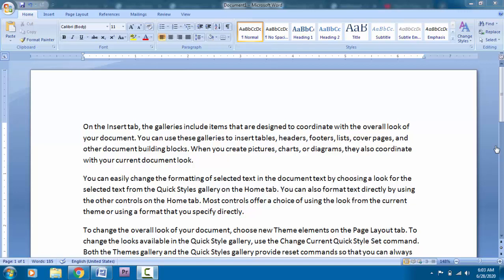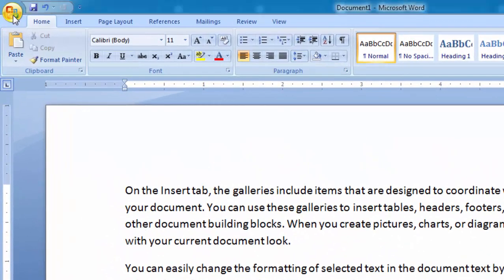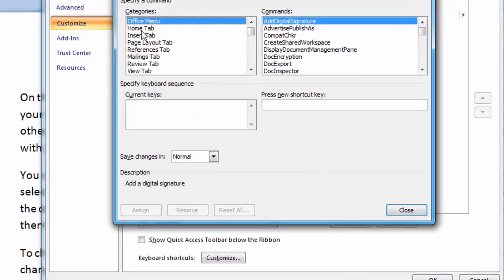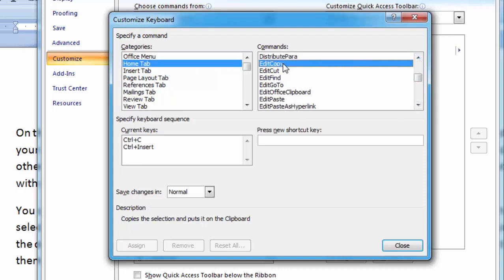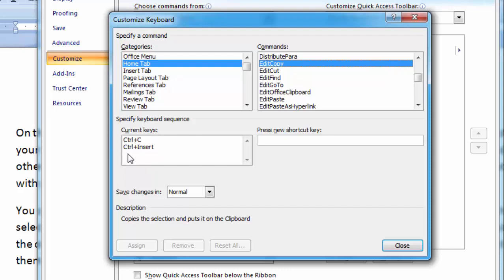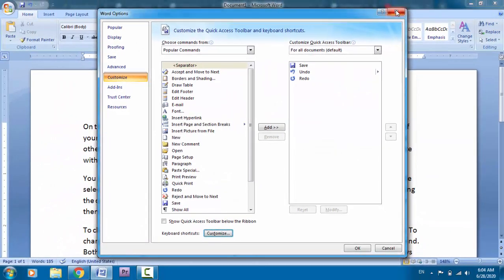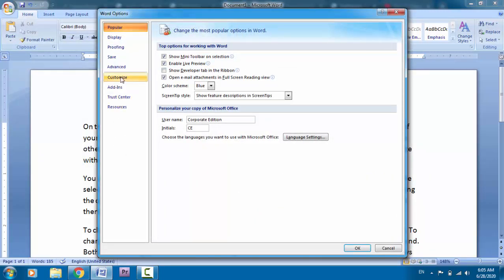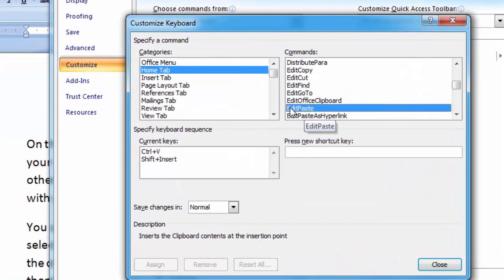how to fix copy and paste | [ Ms Word Shortcut Key not working ] | SOLVED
here's how to fix copy and paste problem in ms word ( microsoft word ).  Your shortcut key might not be working, making you annoyed. So, here's a simple solution. This will fix your copy and paste problem.